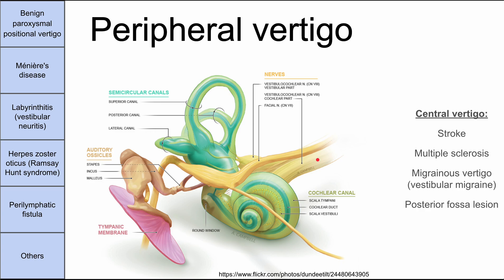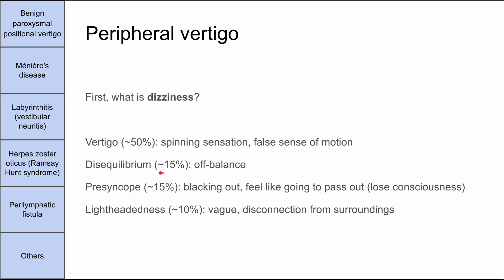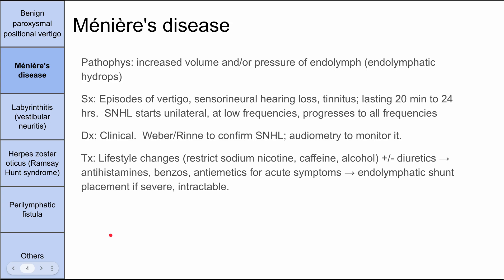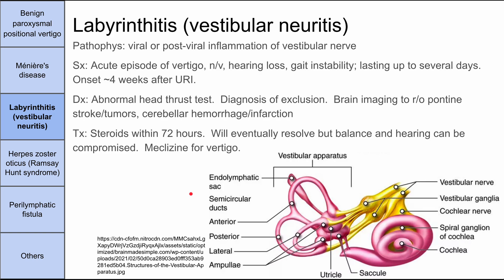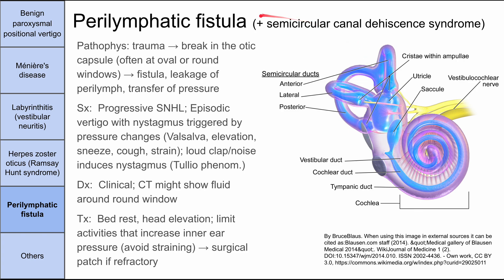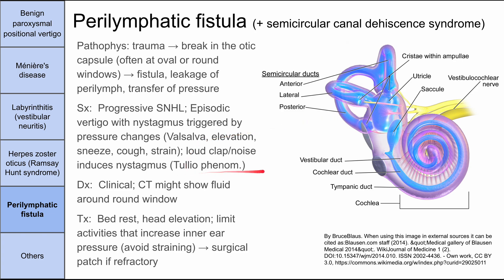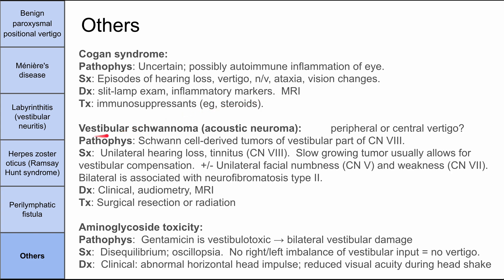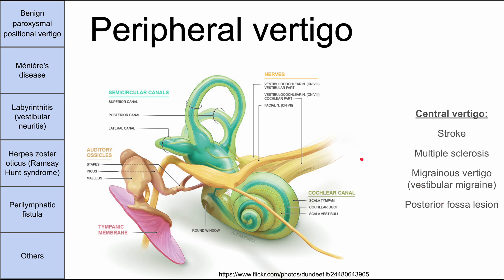Peripheral vertigo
This is a short video on causes of peripheral vertigo.

This presentation was created with Google Slides.

ADDITIONAL TAGS:
Central vertigo:
Stroke
Multiple sclerosis
Migrainous vertigo (vestibular migraine)
Posterior fossa lesion
Benign paroxysmal positional vertigo
Ménière's
disease
Labyrinthitis (vestibular neuritis)
Herpes zoster oticus (Ramsay Hunt syndrome)
Perilymphatic fistula
Others
First, what is dizziness?
Vertigo (~50%): spinning sensation, false sense of motion
Disequilibrium (~15%): off-balance
Presyncope (~15%): blacking out, feel like going to pass out (lose consciousness)
Lightheadedness (~10%): vague, disconnection from surroundings
Pathophys: Crystalline deposits (canaliths) in semicircular canals → disrupt normal vestibular fluid flow → contradictory signals from either side interpreted as spinning/vertigo
Sx: Brief, reproducible episodes of vertigo, rotary nystagmus, nausea; triggered by head movement; lasting seconds to ~1 min
Dx: Clinical; Dix-Hallpike (patient in supine with head rotated 45 deg) triggers nystagmus
Tx: Canalith repositioning maneuver (Epley maneuver); antihistamine (Meclizine); otherwise BPPV resolves spontaneously in most cases but can recur months/years later
Ménière's disease
Pathophys: increased volume and/or pressure of endolymph (endolymphatic hydrops)
Sx: Episodes of vertigo, sensorineural hearing loss, tinnitus; lasting 20 min to 24 hrs.  SNHL starts unilateral, at low frequencies, progresses to all frequencies
Dx: Clinical.  Weber/Rinne to confirm SNHL; audiometry to monitor it.
Tx: Lifestyle changes (restrict sodium nicotine, caffeine, alcohol) +/- diuretics → antihistamines, benzos, antiemetics for acute symptoms → endolymphatic shunt placement if severe, intractable.
viral or post-viral inflammation of vestibular nerve
Sx: Acute episode of vertigo, n/v, hearing loss, gait instability; lasting up to several days.  Onset ~4 weeks after URI.
Dx: Abnormal head thrust test.  Diagnosis of exclusion.  Brain imaging to r/o pontine stroke/tumors, cerebellar hemorrhage/infarction
Tx: Steroids within 72 hours.  Will eventually resolve but balance and hearing can be compromised.  Meclizine for vertigo.
Labyrinthitis (vestibular neuritis)
Ménière's
disease
Labyrinthitis (vestibular neuritis)
Perilymphatic fistula
Others
Pathophys:  reactivation of latent herpes zoster (VZV) from geniculate ganglion; disrupts facial nerve function
Sx: Ipsilateral ear pain, facial paralysis, and dermatomal vesicular rash in EAC.  Additional auditory (tinnitus, hyperacusis) and vestibular (vertigo, n/v) problems if spread to CN VIII.  Systemic symptoms are rare ( 20%).
Dx:  Clinical
Tx: Steroids, acyclovir within 3 days, speeds resolution, limits adverse outcomes (residual facial weakness).  Protect eye (artificial tears) on weak side of face.
Pathophys: trauma → break in the otic capsule (often at oval or round windows) → fistula, leakage of perilymph, transfer of pressure
Sx:  Progressive SNHL; Episodic vertigo with nystagmus triggered by pressure changes (Valsalva, elevation, sneeze, cough, strain); loud clap/noise induces nystagmus (Tullio phenom.)
Dx:  Clinical; CT might show fluid around round window
Tx:  Bed rest, head elevation; limit activities that increase inner ear pressure (avoid straining) → surgical patch if refractory
Cogan syndrome:
Pathophys: Uncertain; possibly autoimmune inflammation of eye.
Sx: Episodes of hearing loss, vertigo, n/v, ataxia, vision changes.
Dx: slit-lamp exam, inflammatory markers.  MRI
Tx: immunosuppressants (eg, steroids).
Vestibular schwannoma (acoustic neuroma):   peripheral or central vertigo?
Pathophys: Schwann cell-derived tumors of vestibular part of CN VIII.
Sx:  Unilateral hearing loss, tinnitus (CN VIII).  Slow growing tumor usually allows for vestibular compensation.  +/- Unilateral facial numbness (CN V) and weakness (CN VII).
Bilateral is associated with neurofibromatosis type II.
Dx: Clinical, audiometry, MRI
Tx: Surgical resection or radiation
Aminoglycoside toxicity:
Pathophys:  Gentamicin is vestibulotoxic → bilateral vestibular damage
Sx:  Disequilibrium; oscillopsia.  No right/left imbalance of vestibular input = no vertigo.
Dx:  Clinical: abnormal horizontal head impulse; reduced visual acuity during head shake
Oscillopsia is an illusion of an unstable visual world.